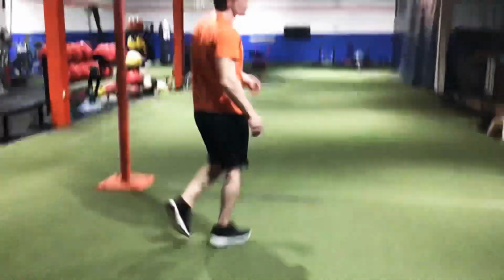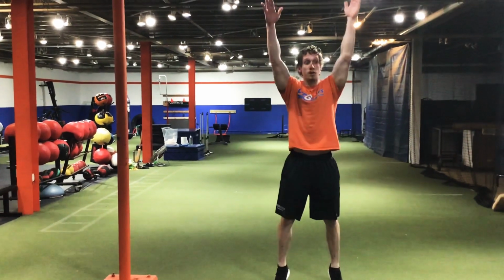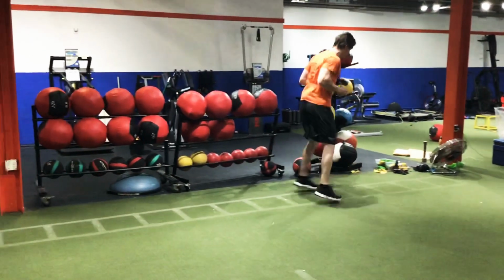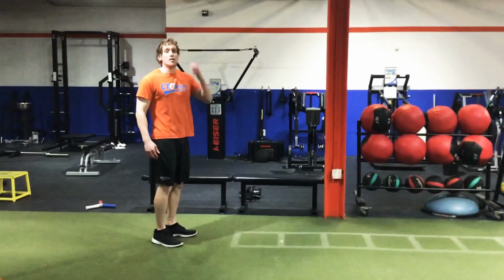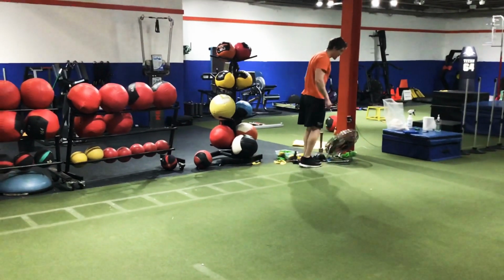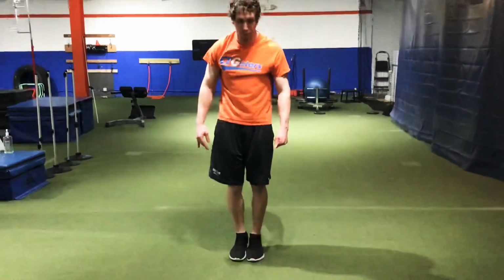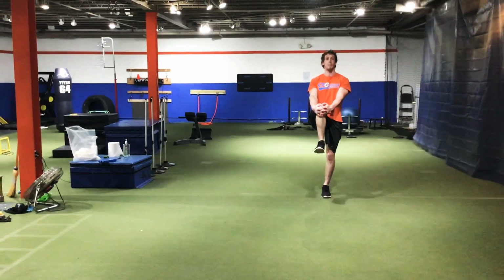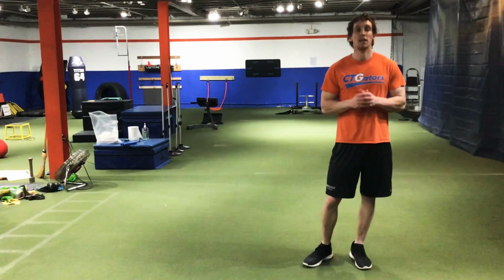PowerCORE HOME DRILLS Tuesday April 7